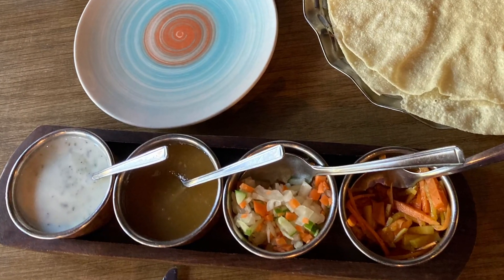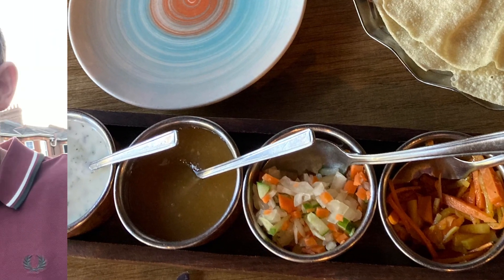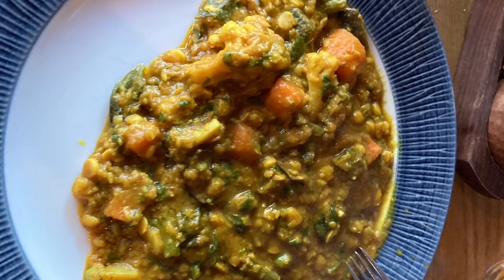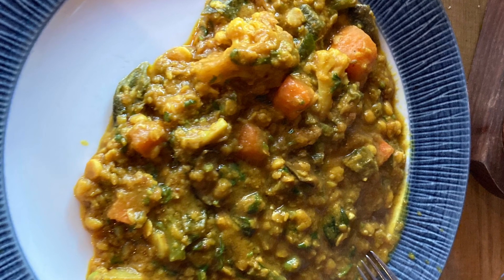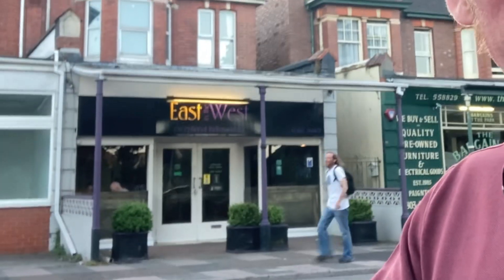The Quick Curry House Review PT. 16 East in the West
While visiting Paignton, in Devon, I had to check out the local Indian Restaurants and have a meal. Using my wheelchair skills to go around the town, East in the West was the first I checked out. Lovely meal, with great decor and service. I'll definitely visit again if I'm down that way!
Even though there was no lime pickle with the poppadoms.